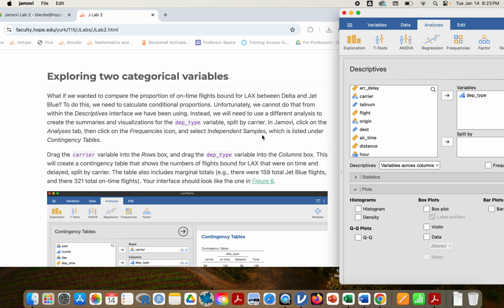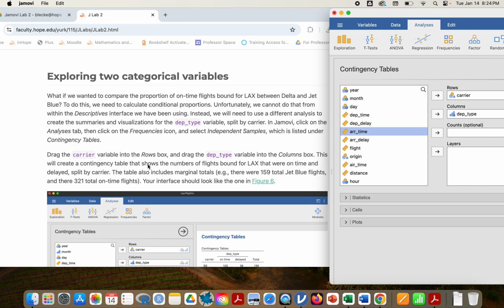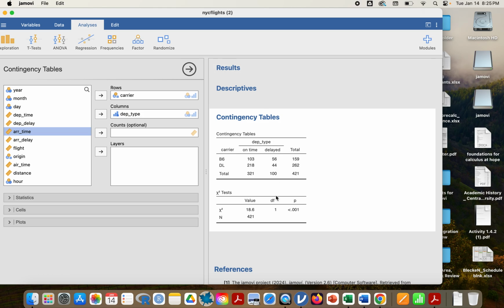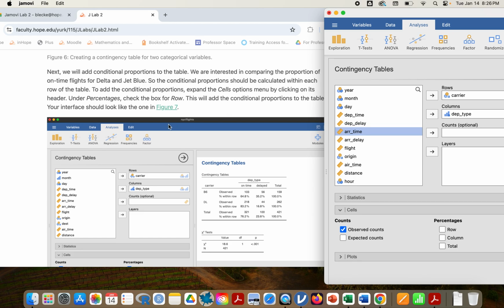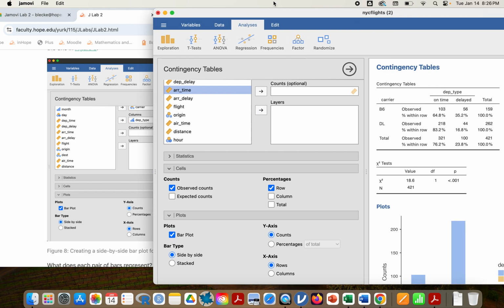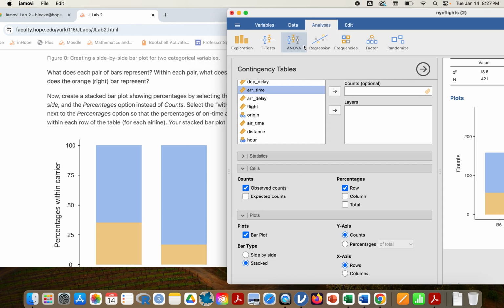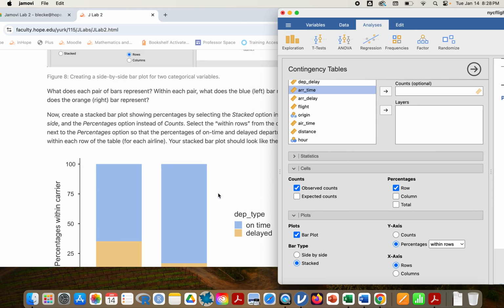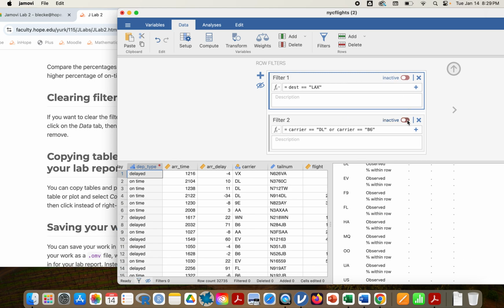j lab 2 part 5creen Recording 2025 01 14 at 8 23 05 PM